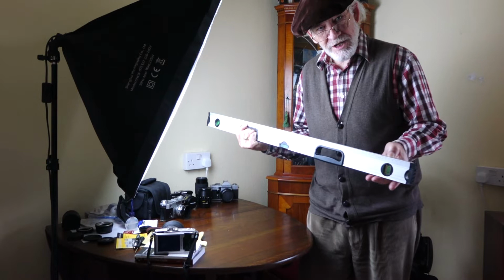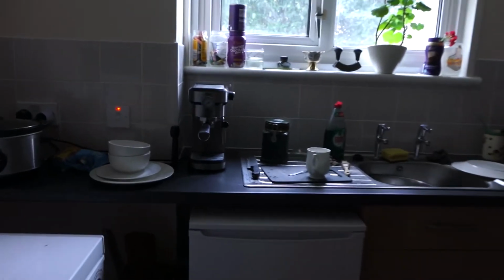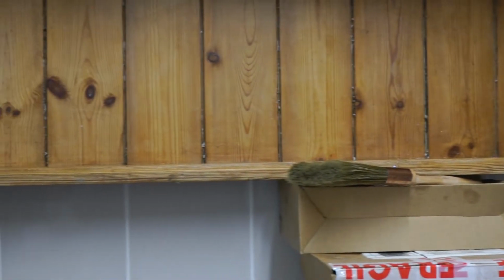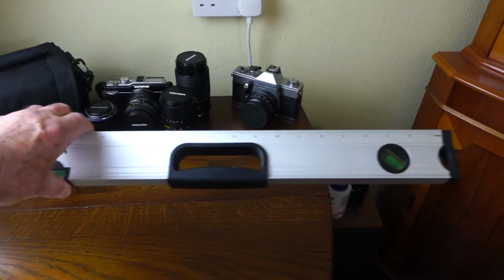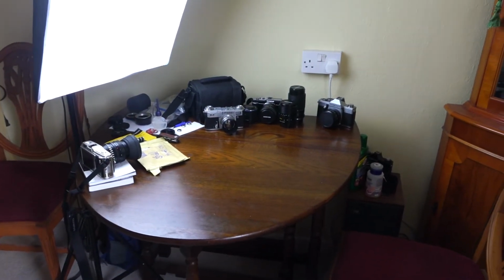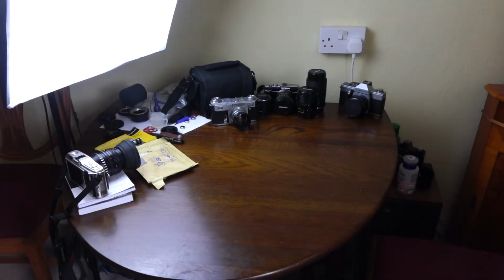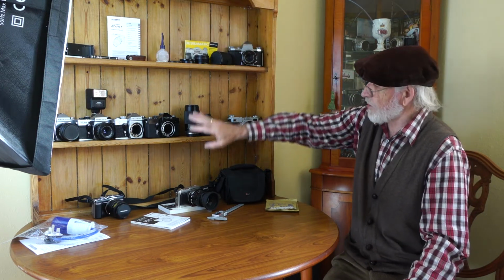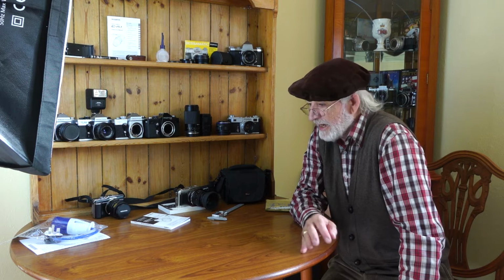Reorganizing the Photo Studio after "Cameras of the GDR"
Part 16 of the documentary "The Cameras of the GDR and the Development of the SLR".  To watch the entire documentary, here is a link to the playlist

In this particular video we go into over-development of the story - the place between old projects and new projects, in which I reorganize the Studio and the Kitchen ready for Part 1 of my forthcoming series, about which I know absolutely nothing, except I am starting to get a bit of an insight into what it might be ...

Adam of Bremen-Krubally,
November 2022.